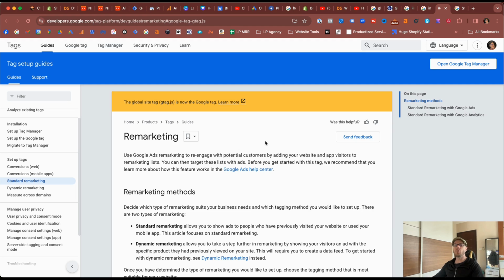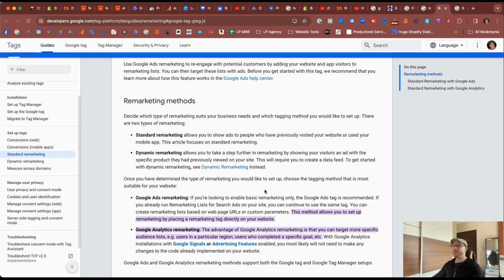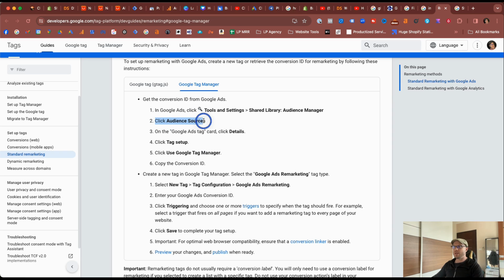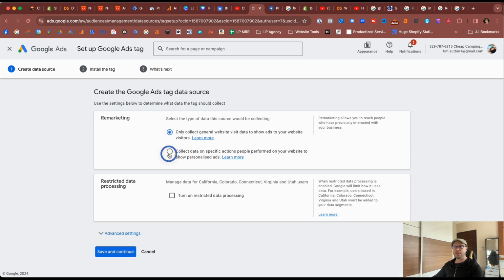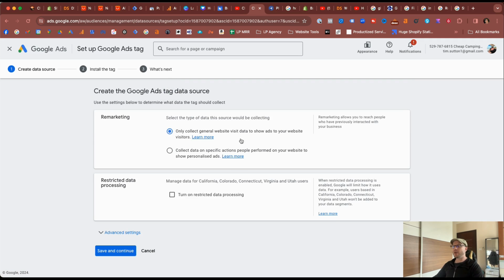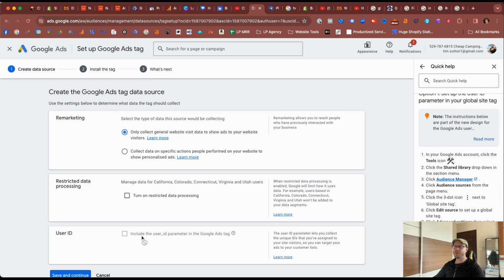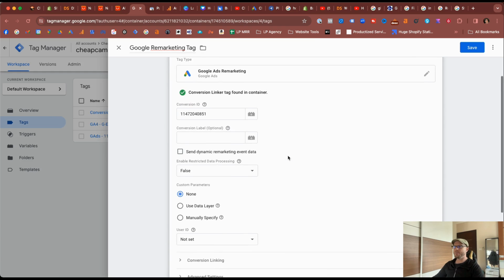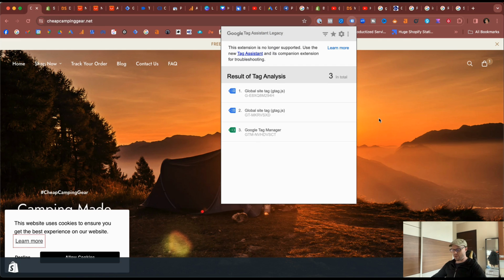How to Install the Google Ads Remarketing Tag for Shopify 🔖🚀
Welcome to our video tutorial on How to Install the Google Ads Remarketing Tag for Shopify.

Maximize your marketing efforts and re-engage your visitors with the power of remarketing. This video will guide you through the process of installing the Google Ads Remarketing Tag on your Shopify store, a crucial step in creating effective remarketing campaigns.

🔍 What You'll Learn:

✅ The importance of the Google Ads Remarketing Tag for your Shopify store.
✅ Step-by-step instructions on how to install the remarketing tag.
✅ Tips to ensure your tag is set up correctly and ready to capture valuable customer data.
👍 Why This Video is a Must-Watch:

🎯 Target previous visitors and turn them into customers.
📈 Enhance your ad campaigns with tailored remarketing strategies.
💡 Gain insights into the best practices for remarketing success.

🎥 Ready to boost your sales with Google Ads Remarketing? Watch this video now and get started!

to download our free guide on how to increase your Average Order Sze for your Shopify Store.

00:00 Introduction to Google Ads Remarketing for Shopify
00:14 Understanding the Importance of Remarketing
00:55 Setting Up Google Ads Remarketing Tag
01:13 Using Google Tag Manager for Remarketing
01:35 Configuring Google Ads Dashboard
04:07 Finalizing and Testing the Remarketing Tag
05:26 Conclusion and Next Steps